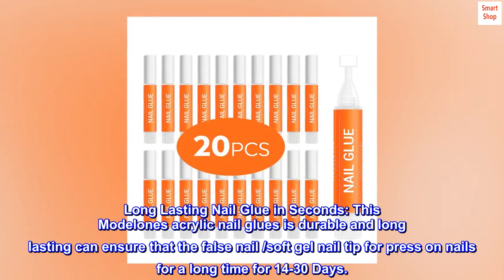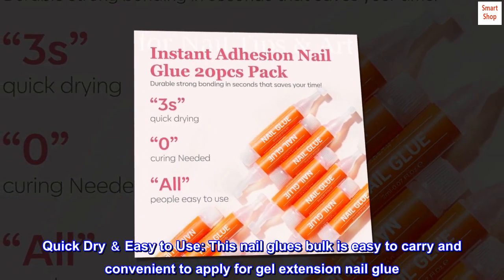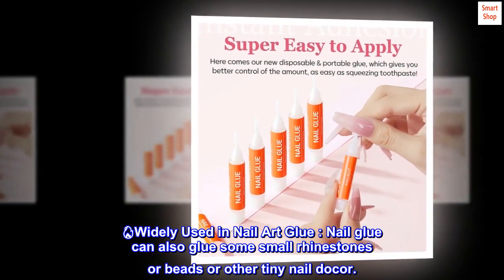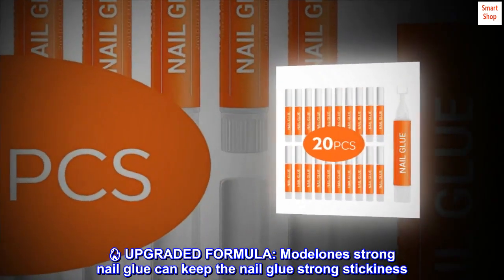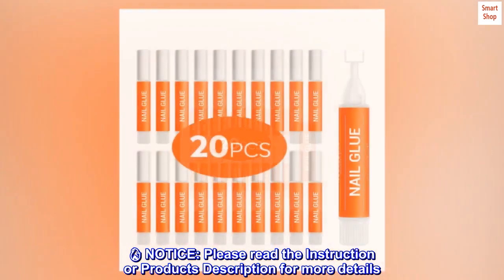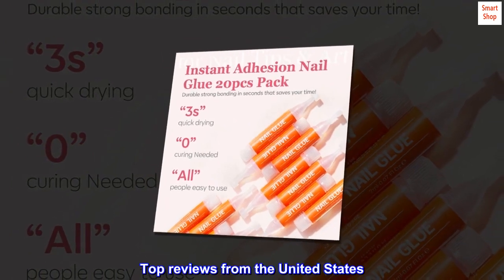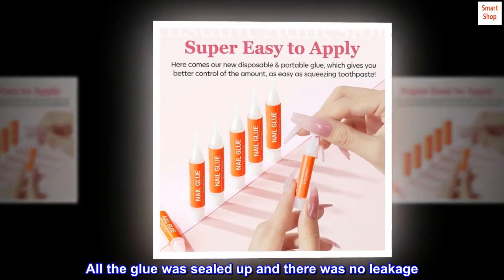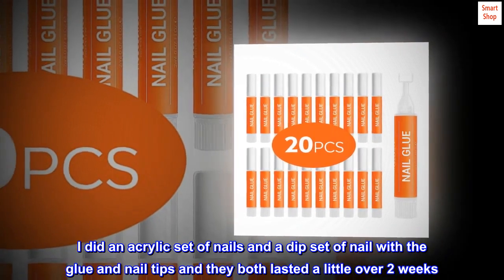Modelones Nail Glue for Acrylic Nails Press On Nails Glue Long Lasting Nail Tips Glue Pack 20 Pcs -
Long Lasting Nail Glue in Seconds: This Modelones acrylic nail glues is durable and long lasting can ensure that the false nail /soft gel nail tip for press on nails for a long time for 14-30 Days.
Quick Dry ＆ Easy to Use: This nail glues bulk is easy to carry and convenient to apply for gel extension nail glue. No need for nail lamp,just a seconds to glue on nails.
��Widely Used in Nail Art Glue : Nail glue can also glue some small rhinestones or beads or other tiny nail docor.
�� UPGRADED FORMULA: Modelones strong nail glue can keep the nail glue strong stickiness. Made of Toxin-Free Ingredients and low smell, have no harm to the body and skin.
�� NOTICE: Please read the Instruction or Products Description for more details. Modelones gel glue is only used for nail and Non-direct contact with the skin. If you feel unwell, instantly stop using.
Now this is some nail glue!
Product was received on time and everything was intact. All the glue was sealed up and there was no leakage. This nail glue works great but you have to work quickly with it because it does dry very fast. I did an acrylic set of nails and a dip set of nail with the glue and nail tips and they both lasted a little over 2 weeks.